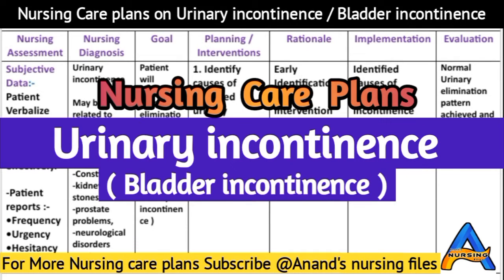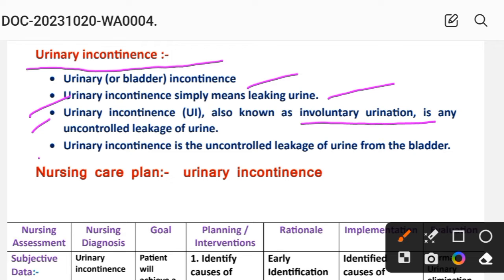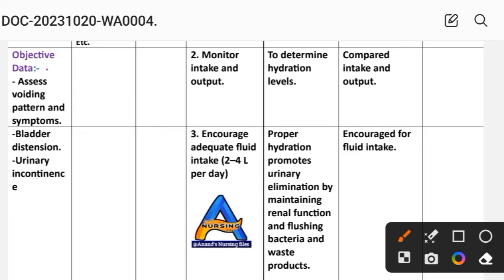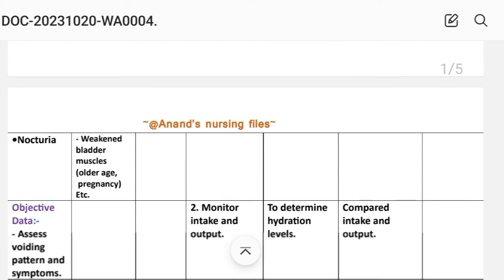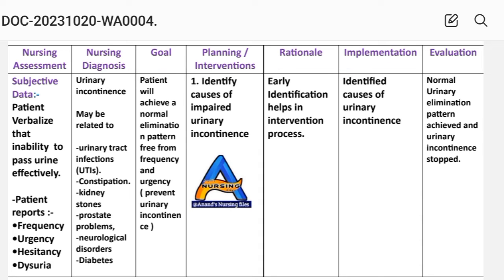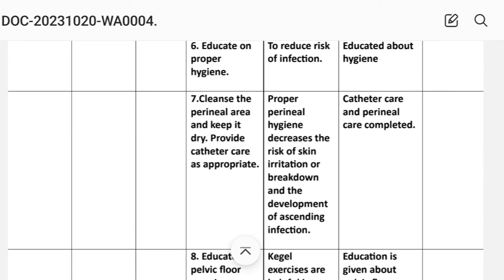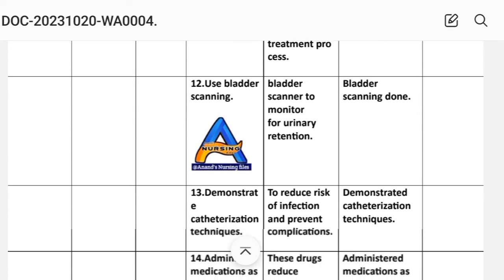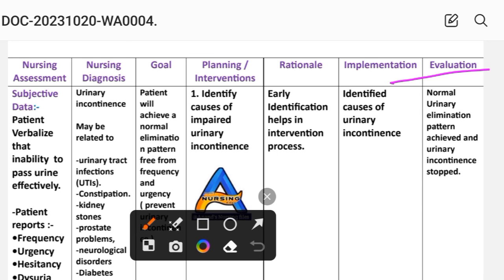Nursing Care Plan for Urinary incontinence/Bladder incontinence/Involuntary urination/urine leakage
Nursing Care Plan for Urinary incontinence/Bladder incontinence/Involuntary urination/urine leakage nursingcareplan medicalsurgicalnursing anandnursingfile urinaryincontinence @anandsnursingfiles

Thanks